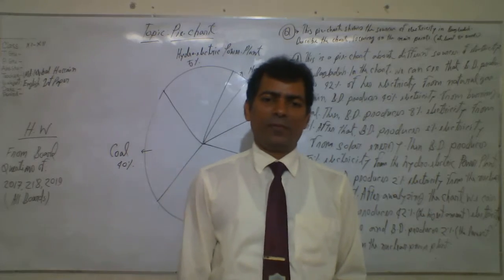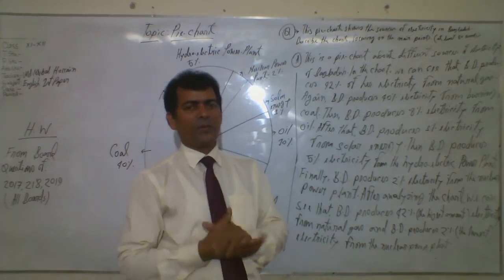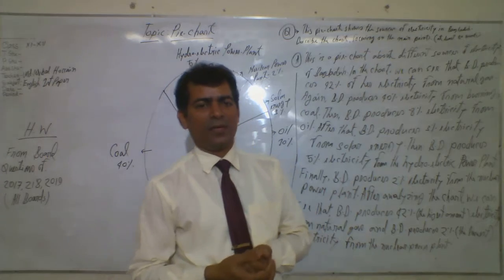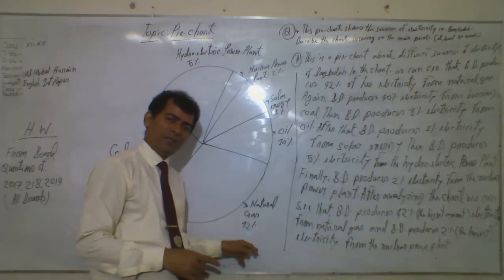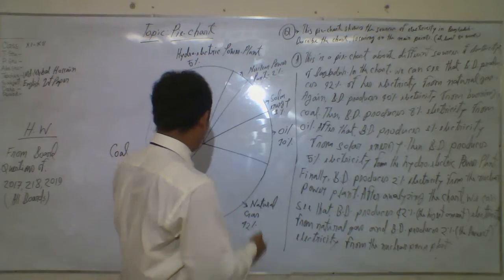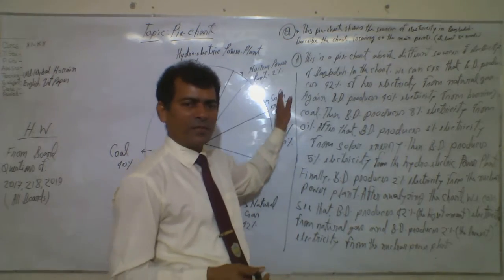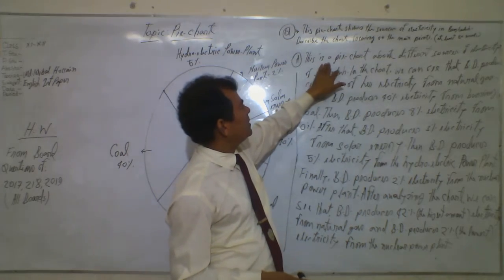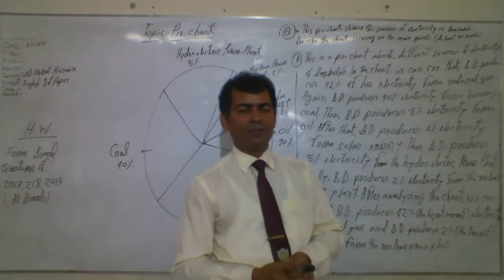WIN 20200602 151229